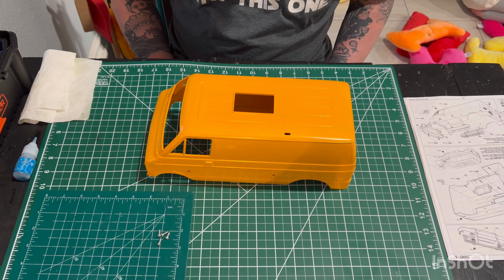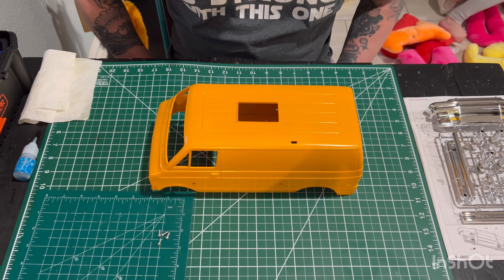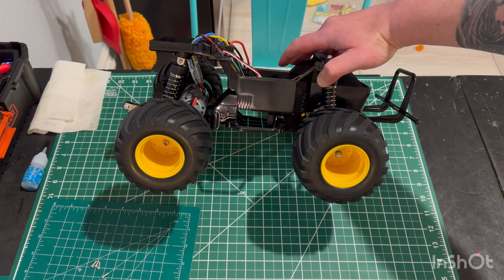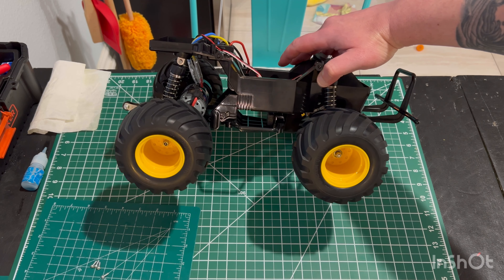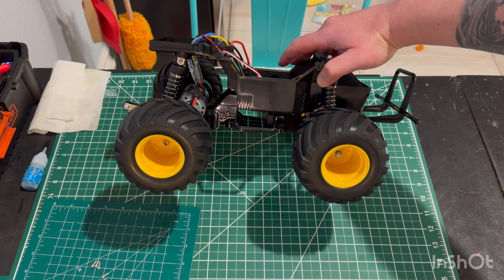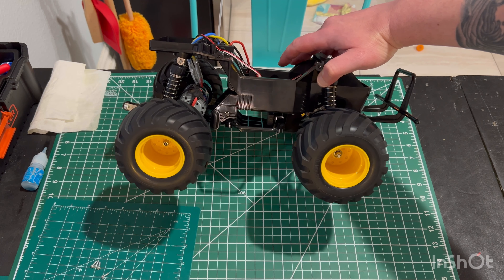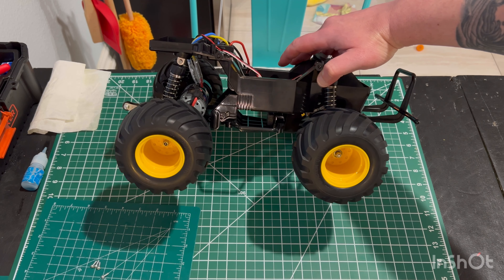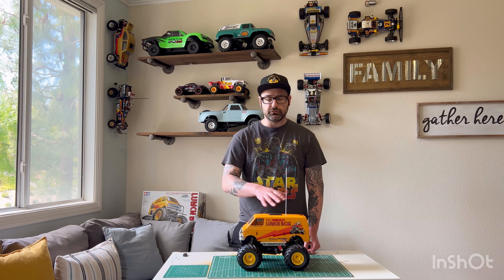Tamiya LunchBox a Trip Down Memory Lane Part 2. It’s Done!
Join me on the finale Lunchbox episode. She’s complete and ready for some classic lunchbox fun!
In this episode I finish up the build, go over some highlights and explain some details of the build. This was always a dream of mine to own, and now that I own one, it doesn’t disappoint.

A special thanks to: “Karl Casey @ White Bat Audio” for the awesome retro 80’s music.

Thanks to everyone for watching, all the comments, likes and support. It’s really appreciated. And as always I look forward to chatting with everyone in the comments.